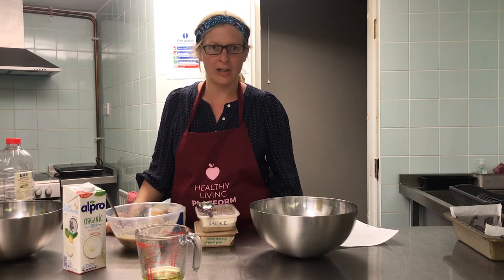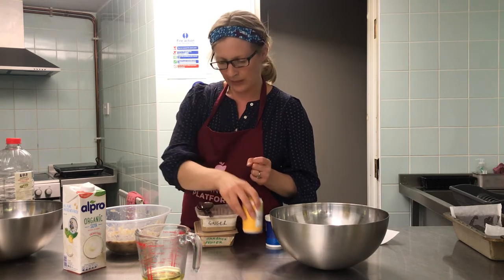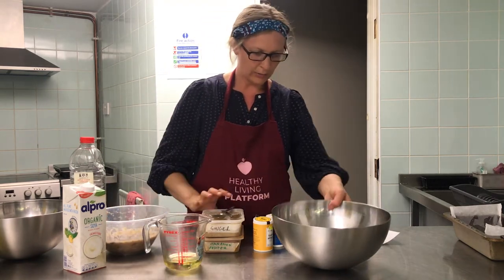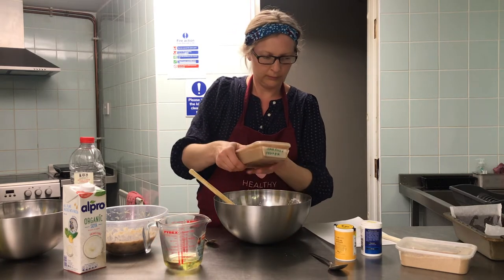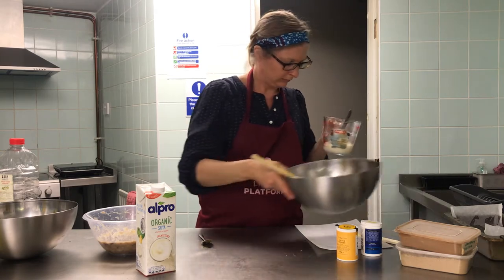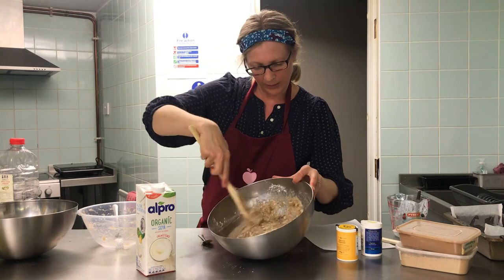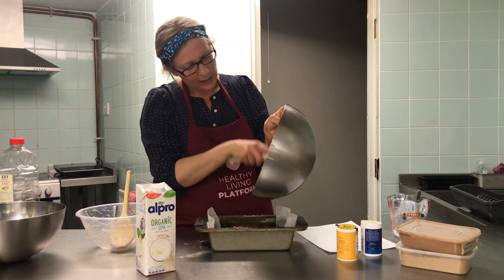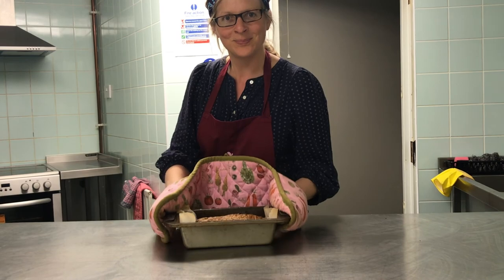Sugar Free Banana Bread Photo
Learn how to make tasty banana bread with no added sugar with Mandy from sneakyveg.com

Perfect fun to make at home with your children.